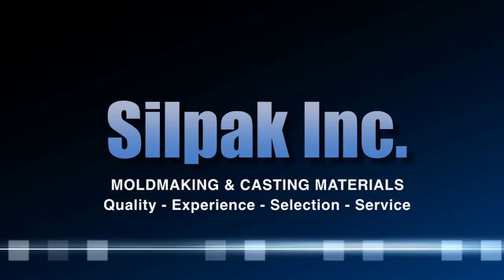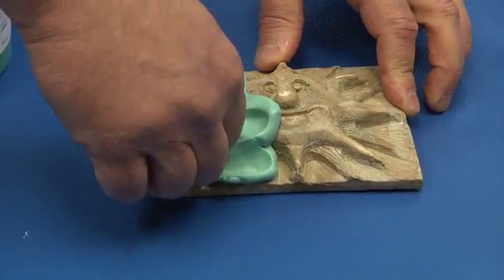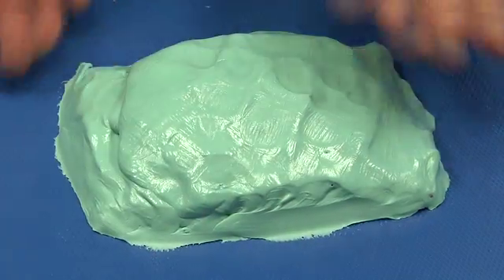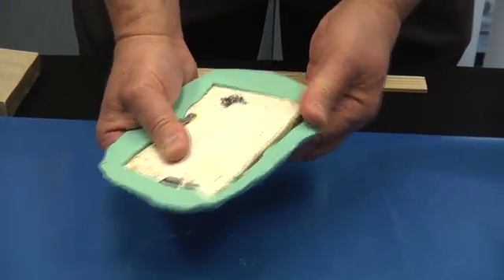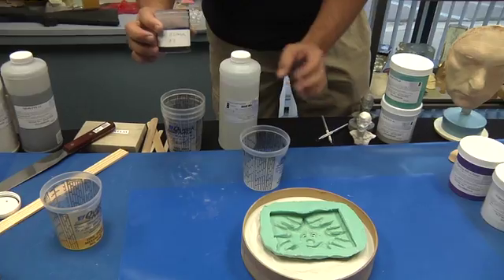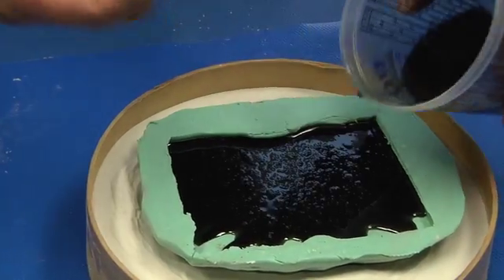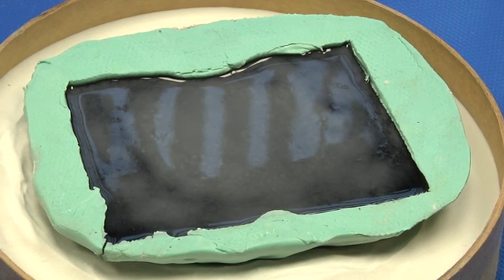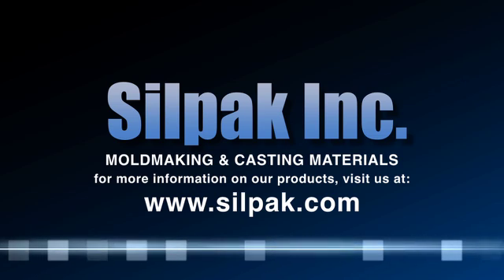Press-On Silicone Mold—One-Part Mold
Making Mold and Casting Process:  Using Silputty-40 Silicone Rubber Mold Material to Make One-Part Mold then Casting Quickcast Liquid Polyurethane to Make the Finished Part